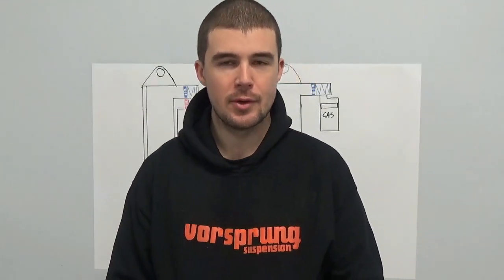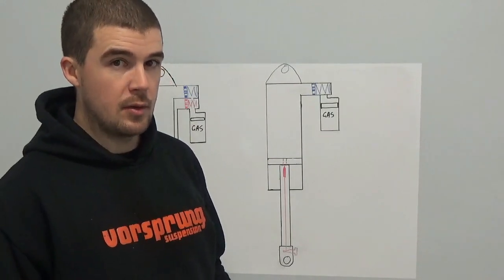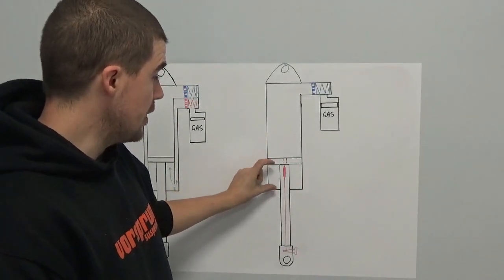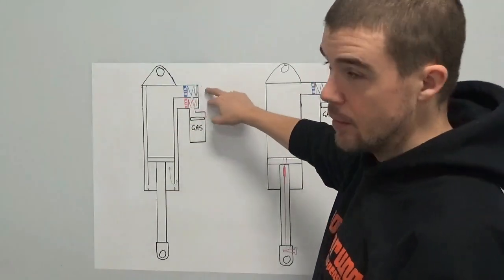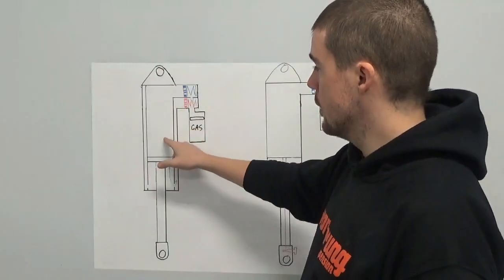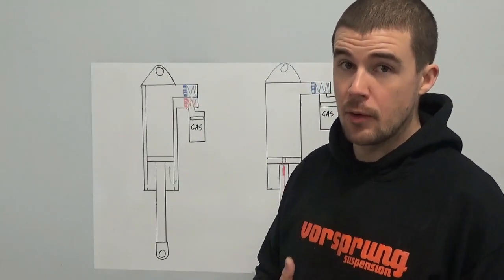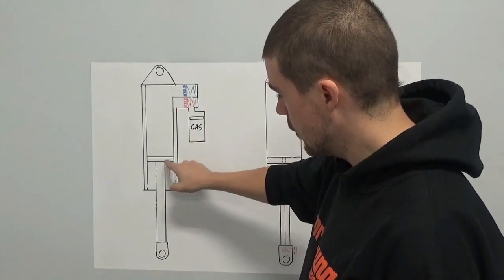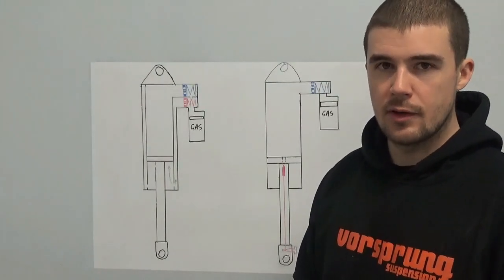The Tuesday Tune Ep 9 - Single Tube and Twin Tube shocks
Pretty well all the shocks currently on the market in the mountain bike world are one of three basic forms:
1. Inline/Monotube, eg Fox's Float RP23/CTD/DPS series, Rockshox's Monarch RT3 or X-Fusion O2
2. Single-tube (with separate or piggyback reservoir), eg DVO Jade, Fox RC4, BOS Stoy, Ohlins STX
3. Twin-tube (again with separate or piggyback reservoir), eg Cane Creek Double Barrel series (including the Inline), Ohlins TTX, Fox DHX2 and Float X2

The major defining difference between inline/monotube shocks and the single-tube type, as we're discussing them here, is that monotube shocks only have a single damper piston, and the IFP charge is the only thing providing pressure to force oil through the piston in compression. We won't be discussing those today. Single-tube types with a base valve (a second compression circuit usually mounted in the reservoir bridge, and which is usually the external compression adjustment) are a common configuration for mountain bike shocks. Twin-tube dampers are often visually similar to the single-tube dampers (CCDB Inlines being a notable exception) in terms of layout, but there are some differences.

This week on the Tuesday Tune, we're looking at what some of those differences are, where the twin tube concept came from and how the different layouts tend to behave as they currently exist.